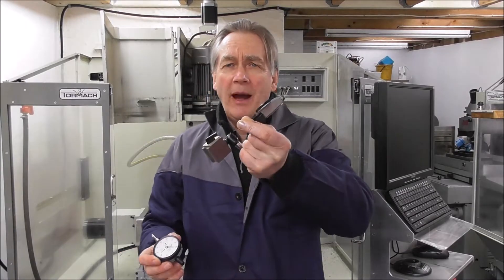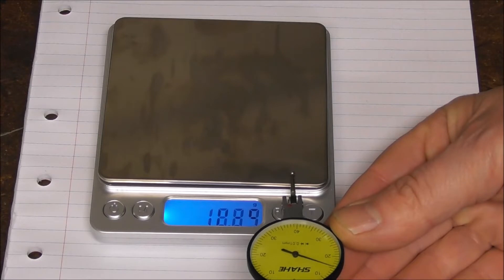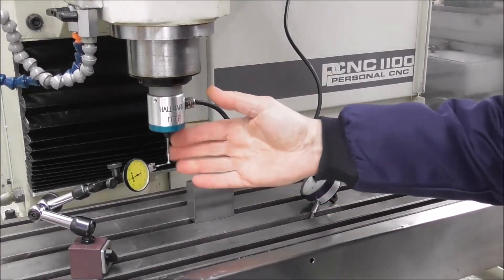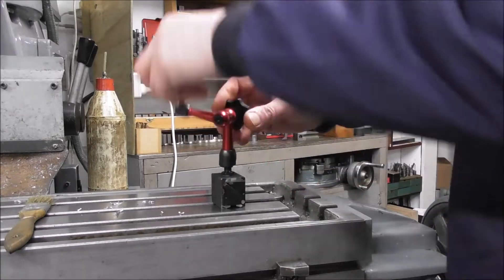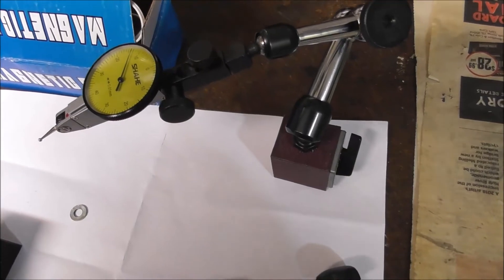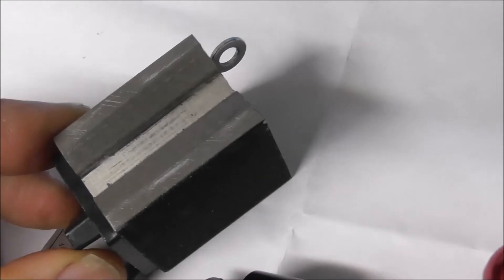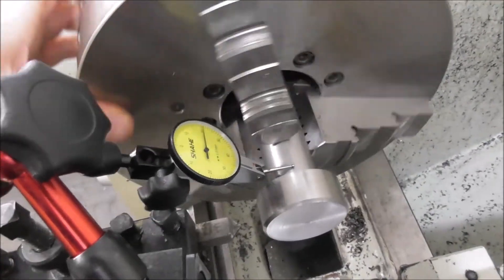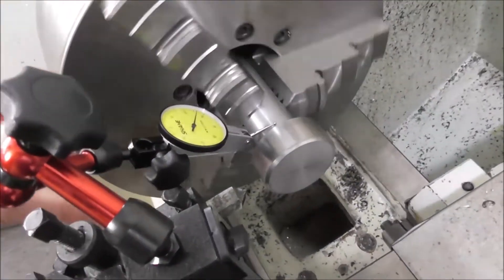DIAL INDICATOR COMPARISON/REVIEW - Part 2 - Application and Stands.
Part 2 - In this video discussing dial indicator applications, and also the Noga style stand.